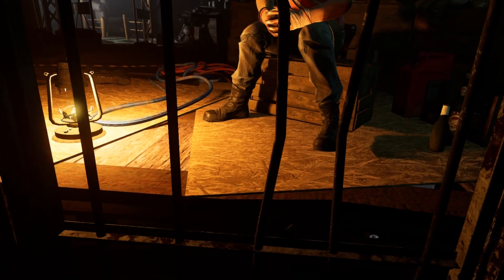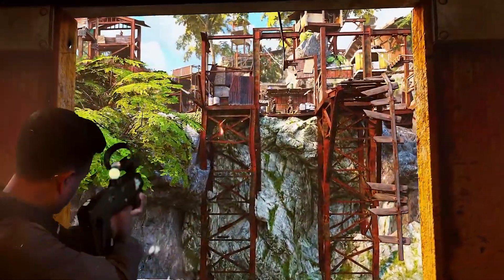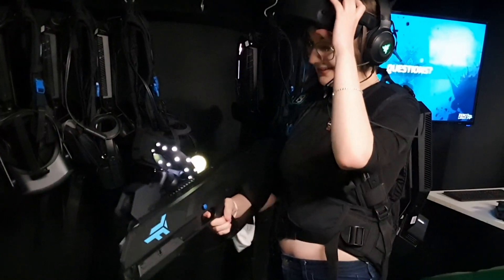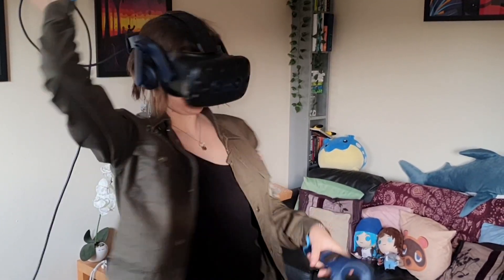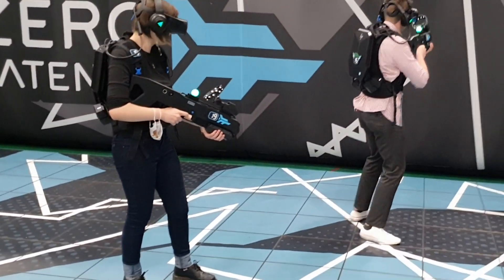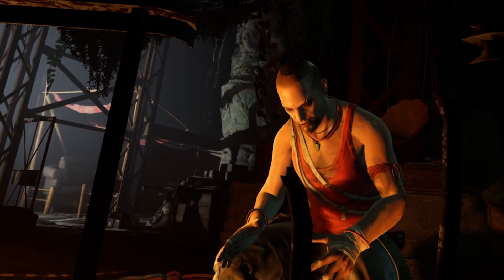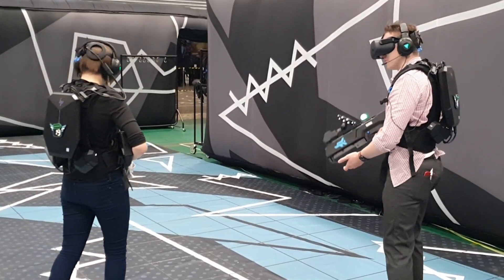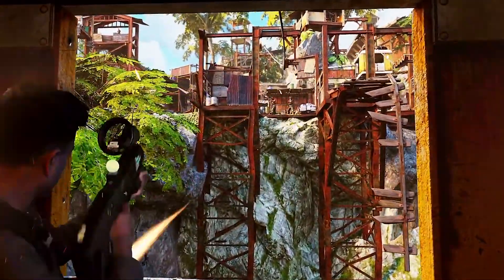Far Cry VR: Next-Level Immersion, But At A Cost...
MeetSpaceVR invited us to play Far Cry VR in its free-roam Zero Latency venue and we jumped at the opportunity!

Developed by Ubisoft, Far Cry VR Into Insanity is a virtual reality exclusive that can only be played at one of 52 locations around the world. Three of them are in the UK - one in Wembley, another in Nottingham, and the last in Birmingham, which is where we visited.

MeetSpace VR is a virtual reality gamer’s paradise. While there are traditional VR stations, the crown jewel is the Zero Latency stage. It’s a huge padded sports hall that lets players walk around in VR with barely any restrictions.

You’re armed with a PC strapped to your back and a surprisingly weighty gun replica. After a short safety briefing, you’re flung into the world of Far Cry.

The story of Far Cry VR sees you and up to seven of your friends captured by the iconic villain, Vaas. Armed with an AK-47 assault rifle and a long-range crossbow, you’re tasked with escaping Vaas’s clutches by mowing down his hordes of henchmen.

Want to see more cool places to go if you're a gamer in the UK?